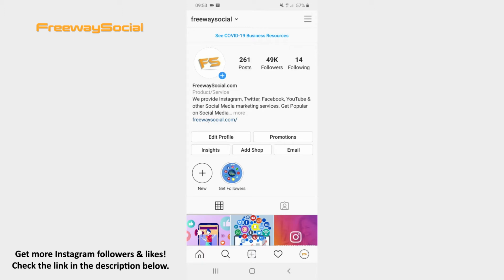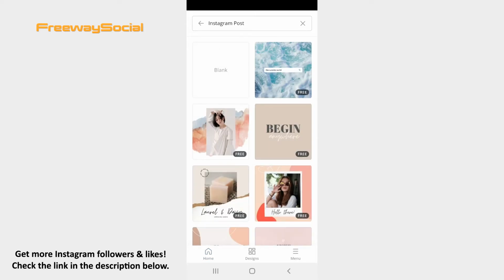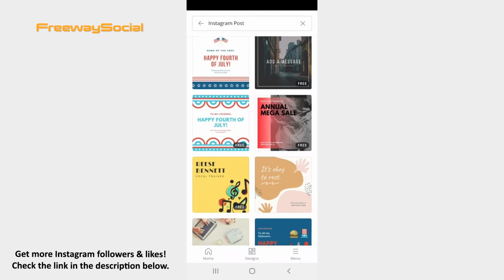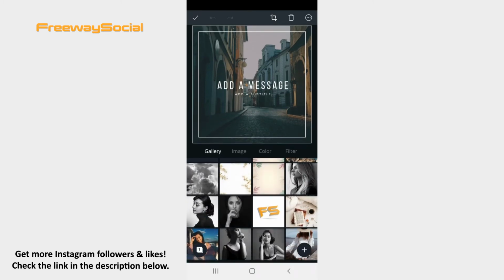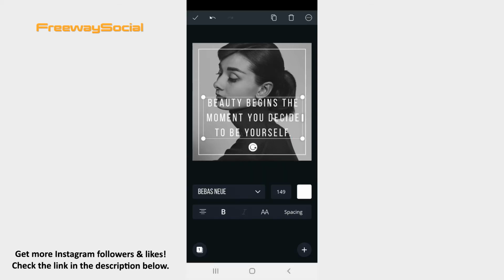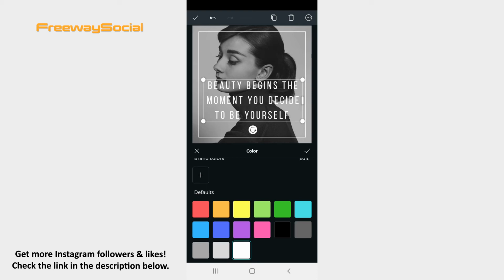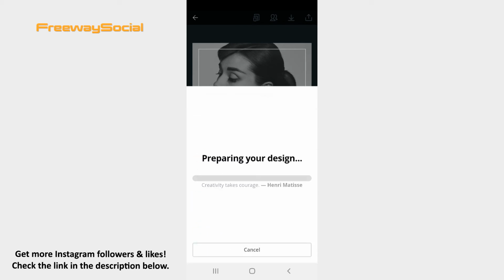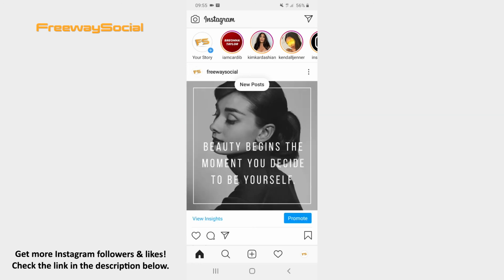How To Create Quotes Images For Instagram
In this video I will show you how to create Quotes images for Instagram!

👉 Read our article on how to create quotes images for Instagram

If you are thinking about sharing the words with a picture, then implement your ideas with Canva app.

1. Firstly, go to Google Play Store and find the Canva app.
2. Click to download it.
3. Once it will be installed into your phone, go and open it.
4. Select the Instagram Post option.
5. As you can see you have an opportunity to use a blank page and create your quote picture from the scratch or you can choose and apply any of already created templates.
6. So, if you decide to make your quote image using already prepared template, then tap to open it.
7. Now start editing it. Firstly, you can upload another visual. Secondly, add your text. Also if you want, you can change the font and color of your text.
8. Once your picture is ready, hit the checkmark sign in the top-left corner.
9. After that press on the download icon at the top and scroll down until you find the Instagram Post option.
10. Click on it and you will be moved to Instagram.
11. Now upload a post as you would normally do. That’s it!

I hope this guide was helpful and you were able to create quotes images for Instagram.